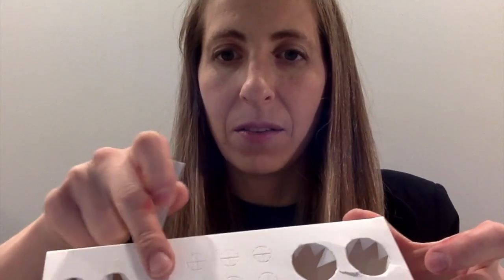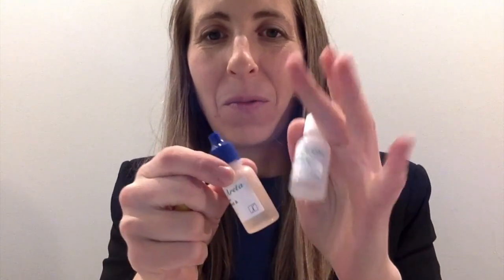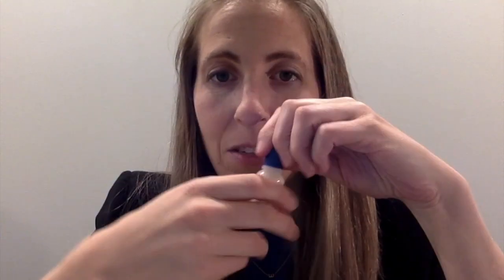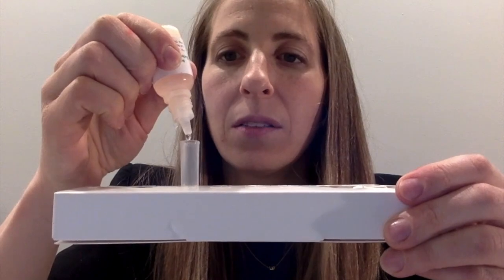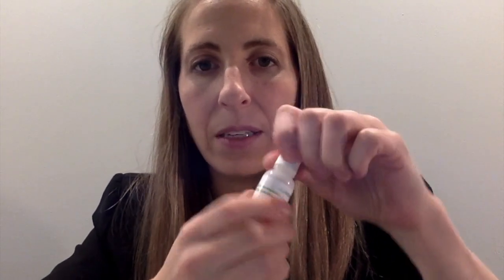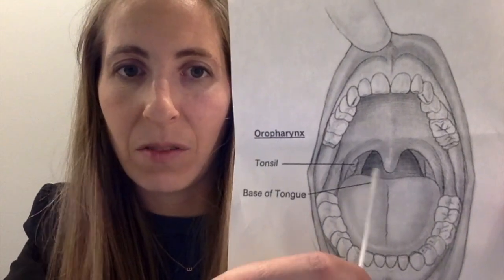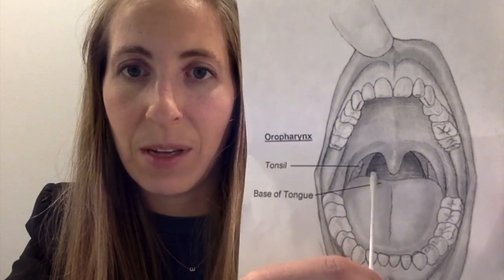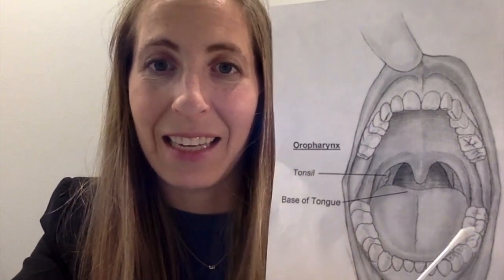Using your at-home strep testing kit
Dr. Lyndsey Garbi explains how to use your strep kit to perform a strep test at home when your child is sick.